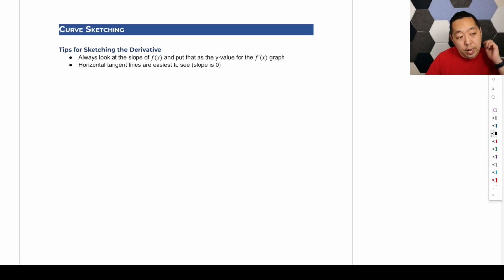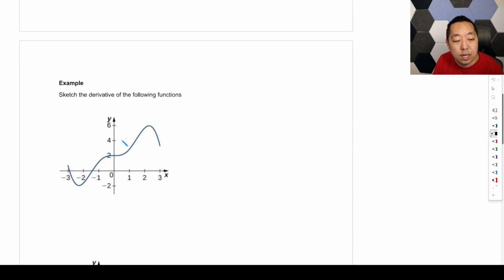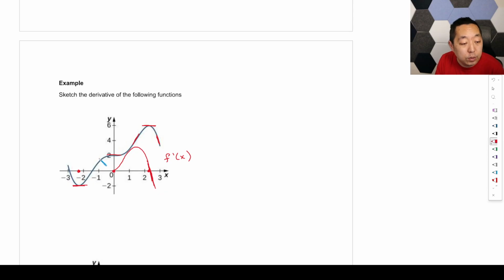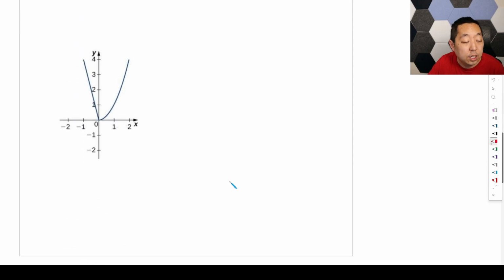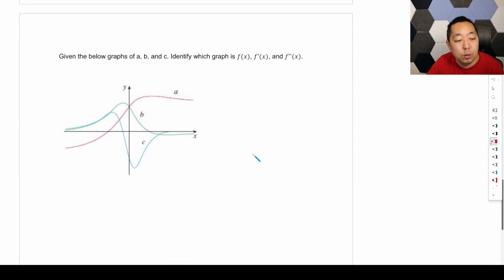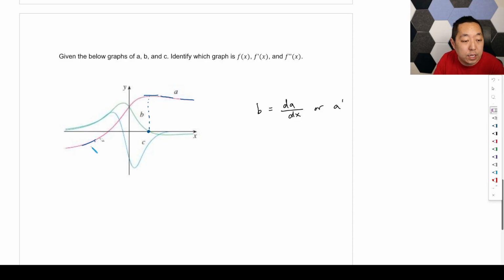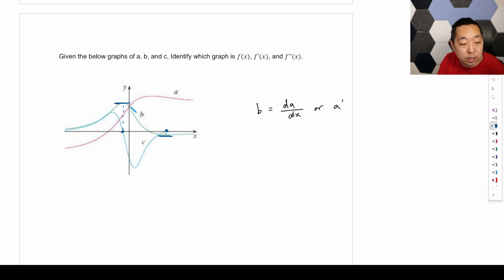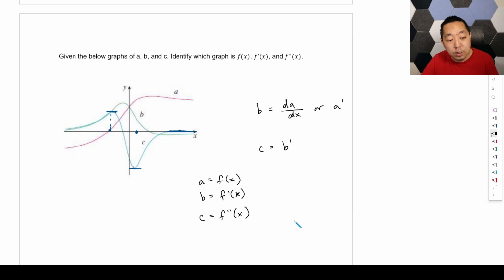AP Calculus - Unit 2 - Section 12 - Sketching Graphs of Derivatives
Navigating the twists and turns of derivative graphs can be tricky, but this video makes it clear for any calculus student looking to master sketching and interpreting derivatives!

In this video, we break down the essential techniques for sketching derivative graphs and understanding their relationship to the original function. You'll learn how to identify key features like zero slopes, positive and negative slopes, and discontinuities, which are crucial for success in AP Calculus and beyond.

Chapter Titles:

Introduction to Graphing Derivatives (0:00)
Tips for Sketching Derivatives (0:08)
Example 1: Sketching a Derivative (0:33)
Example 2: Discontinuities and Derivatives (2:21)
Identifying f, f', and f'' from Graphs (3:17)
Review of Key Concepts (5:35)
Conclusion and Additional Resources (5:59)

Key Takeaways:

Look for where the original graph's slope is flat (zero) to find where the derivative graph crosses the zero line.
When the original graph has a positive slope, its derivative graph will have positive y-values.
When the original graph has a negative slope, its derivative graph will have negative y-values.
Sharp corners or breaks in the original graph mean the derivative graph won't exist at that point.
You can tell which graph is the original function, its derivative, and its second derivative by checking these slope and y-value relationships.

What you'll practice:

Identifying horizontal tangent lines on a function's graph.
Determining the sign of the derivative based on the function's slope.
Sketching the graph of a derivative given the original function's graph.
Recognizing non-differentiable points and their impact on the derivative graph.
Distinguishing between f, f', and f'' graphs when presented together.

SEO Keywords/Phrases: Sketching derivatives, graphing derivatives explained, AP Calculus derivative graphs, understanding derivative graphs, how to sketch derivative functions, Calculus 1 derivative graphs, interpreting derivative graphs, slope and derivative graphs, derivative graph practice, identifying derivative graphs, Calculus for beginners derivatives, graph of f prime, derivatives made easy, calculus graphing tips, advanced calculus graphing